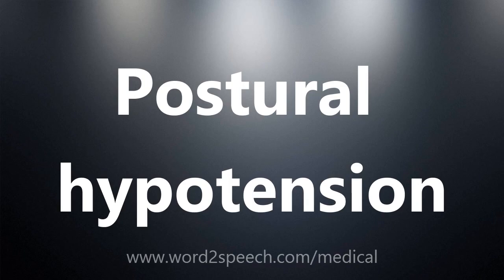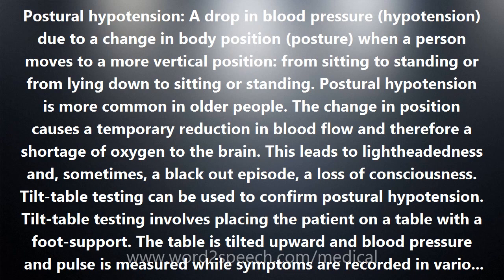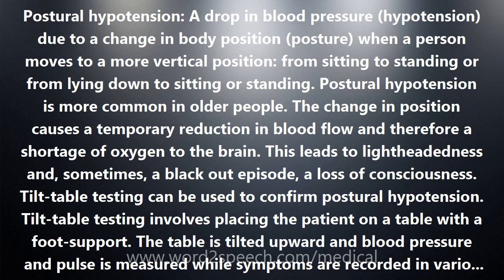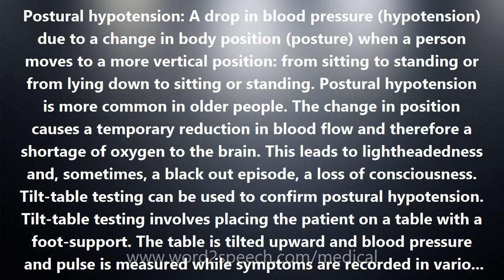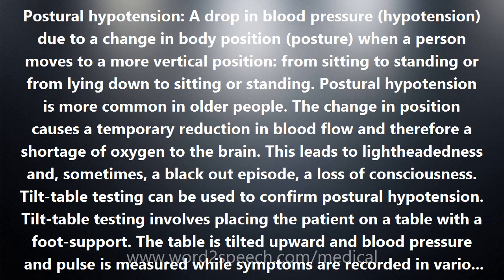Postural hypotension - Medical Meaning and Pronunciation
Title: Postural hypotension

Postural hypotension: A drop in blood pressure (hypotension) due to a change in body position (posture) when a person moves to a more vertical position: from sitting to standing or from lying down to sitting or standing. Postural hypotension is more common in older people. The change in position causes a temporary reduction in blood flow and therefore a shortage of oxygen to the brain. This leads to lightheadedness and, sometimes, a black out episode, a loss of consciousness. Tilt-table testing can be used to confirm postural hypotension. Tilt-table testing involves placing the patient on a table with a foot-support. The table is tilted upward and blood pressure and pulse is measured while symptoms are recorded in various positions. No treatment is needed for postural hypotension. If someone with postural hypotension faints, they will regain consciousness by simply sitting or lying down. The person is thereafter advised to exercise caution and slow the process of changing positions from lying to sitting to standing. This simple technique can allow the body to adjust to the new position and permit the nerves to circulation of the legs to adjust slower in older person.